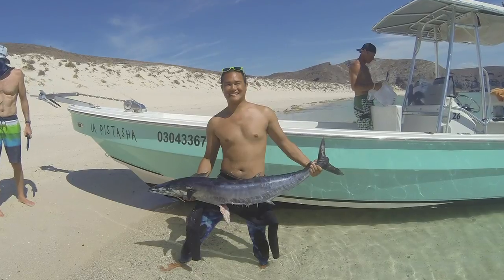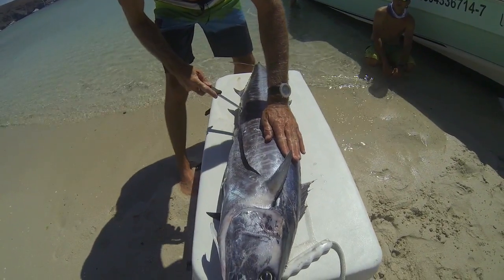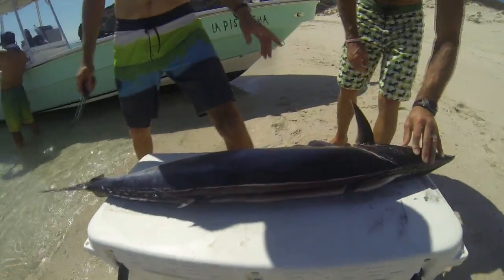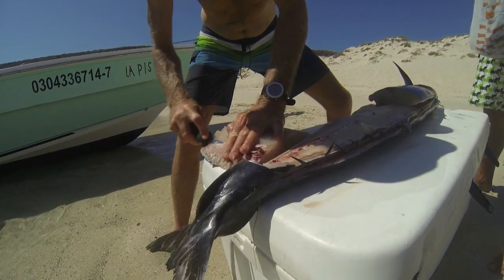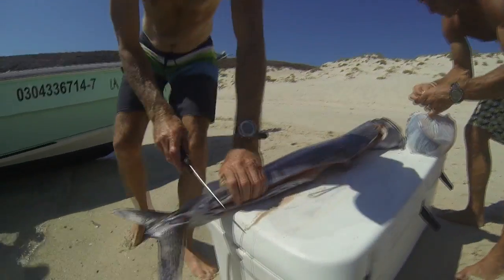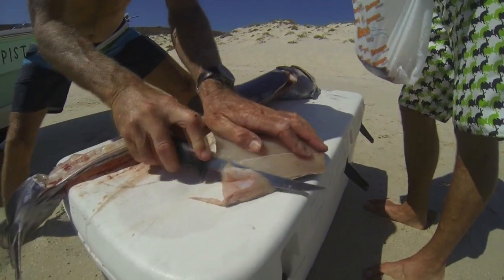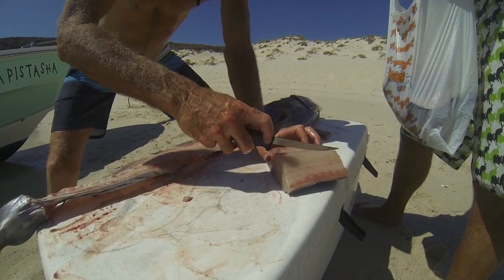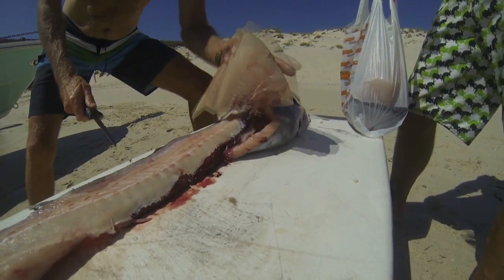How To Fillet a Wahoo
In this MAKO Spearguns tutorial we share some tips on filleting a wahoo. Special thanks to spearfishing friend Antonio for providing the wahoo while Joe will be demonstrating the filleting process. We also want to thank Baja Spearfishing Adventures in La Paz for an amazing trip.